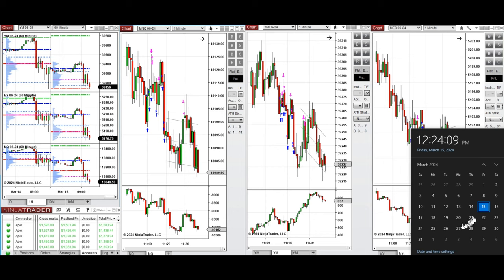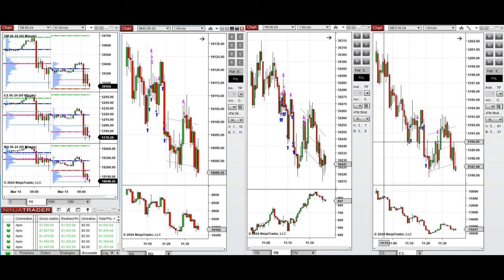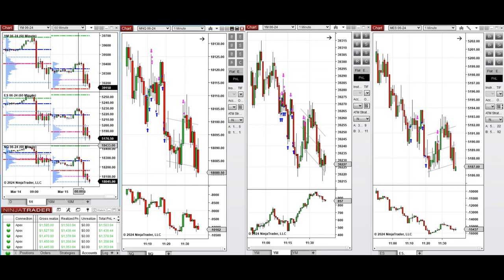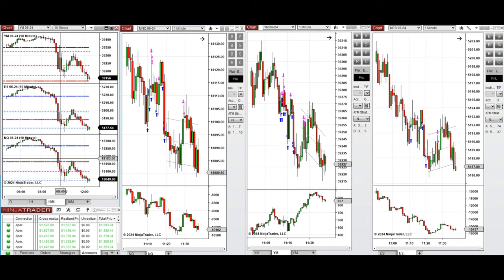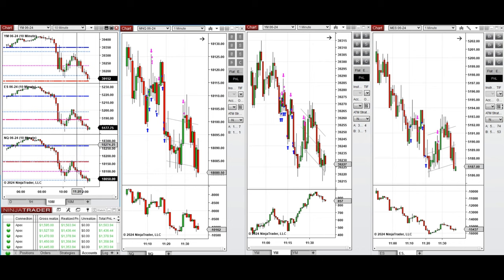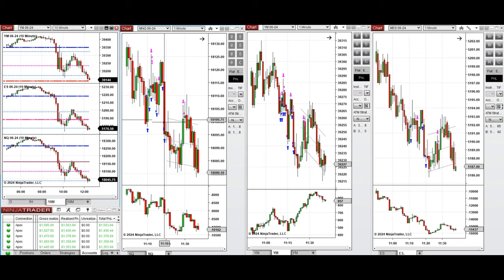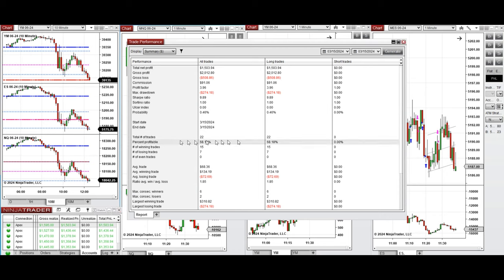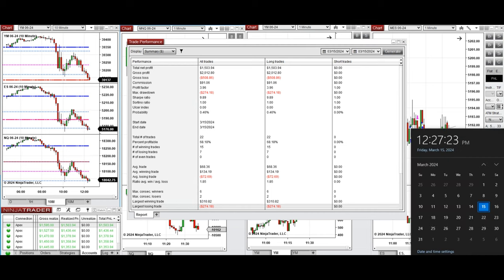Price Action Algo Trading Journal: Nasdaq, Dow Jones, and S&P500 Futures - 15 March 2024